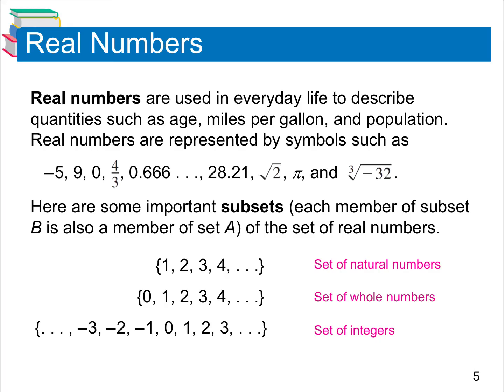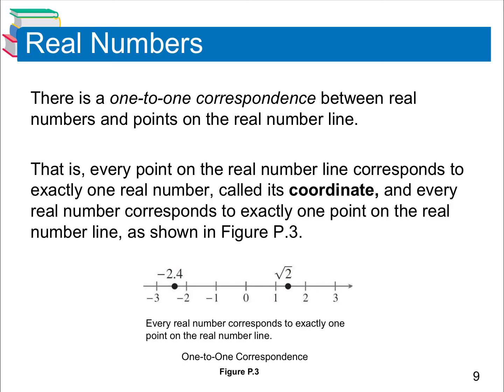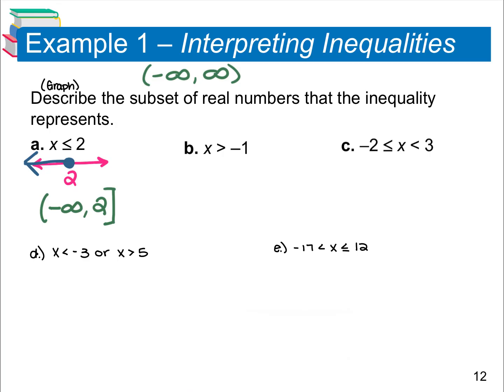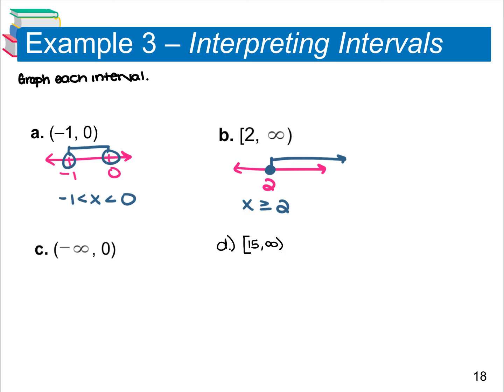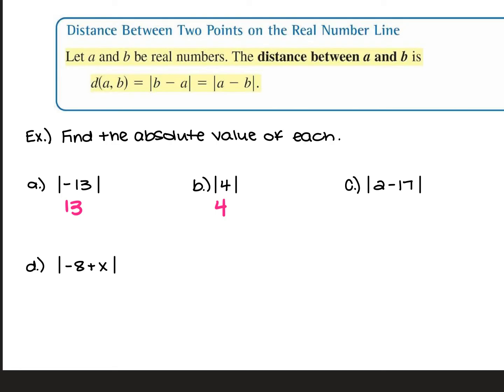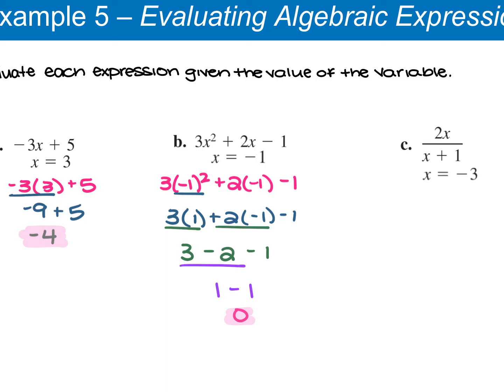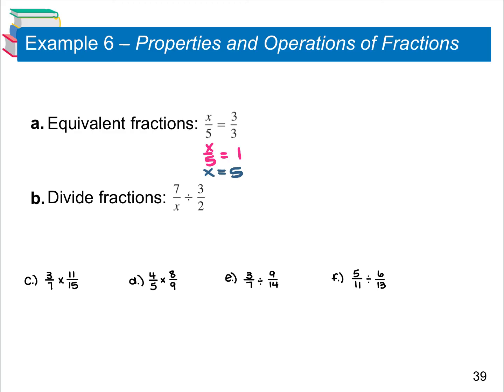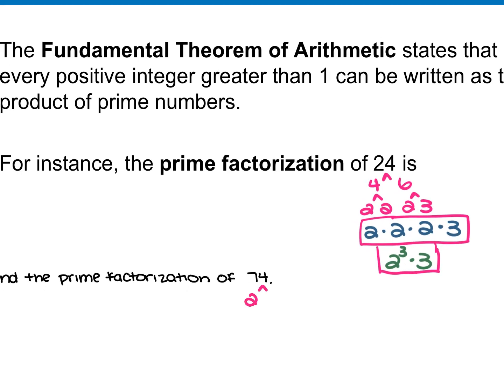P1 Real Numbers